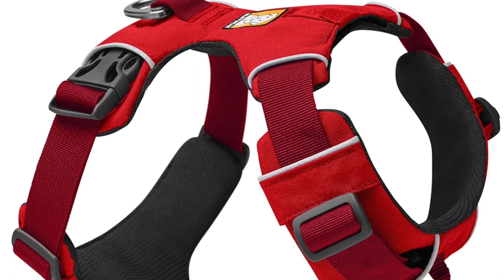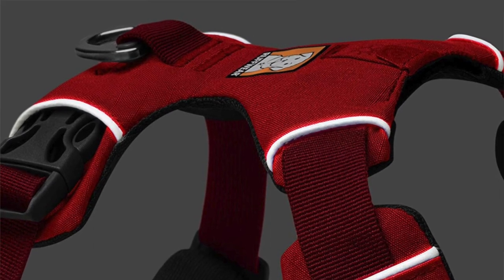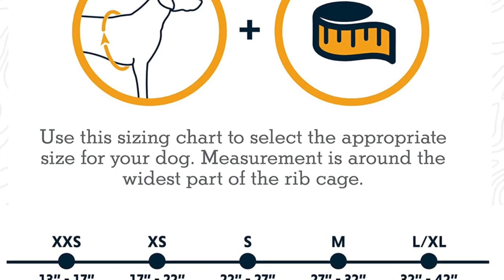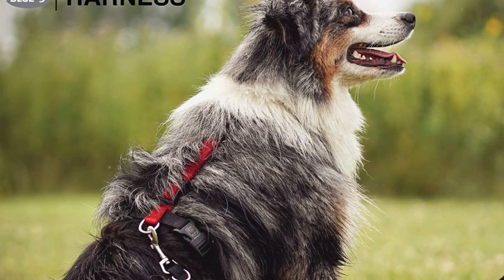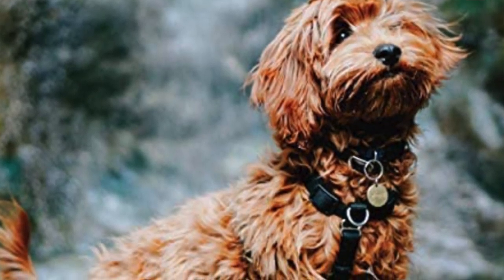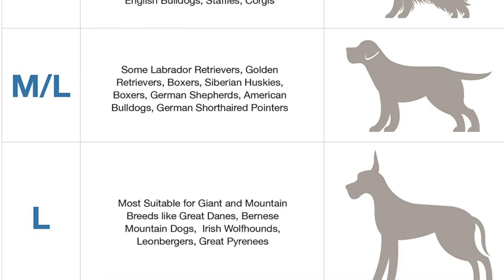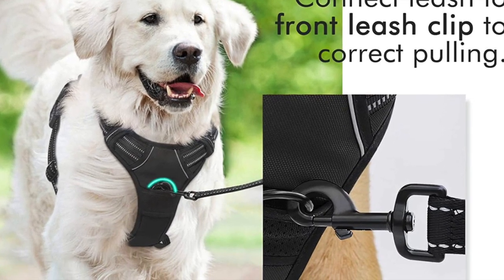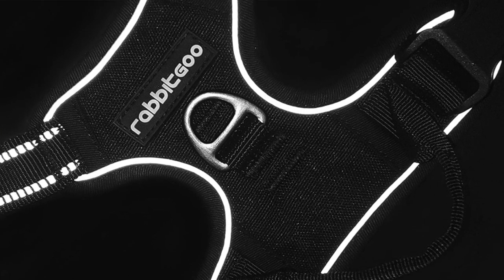TOP 5 BEST DOG HARNESSES - Best Dog Harness Review (2023)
Are you looking for the Best Dog Harness? Check the list below for the Best Dog Harnesses currently on the market.

Thanks for checking out the Best Dog Harness review video.

Best Overall
Best Fitting
Best Budget
Best Training
Best Large Dog

In this video, you’ll learn about the Best Dog Harness currently available. I tried to keep this list as comprehensive as possible and include something for everybody no matter what you’re looking for. I’ve narrowed this list down from an original 10-12 choices to ensure you’re getting the best of whatever it is you’re after.